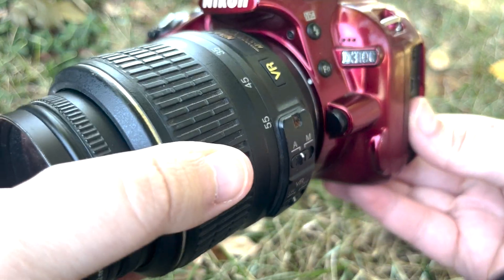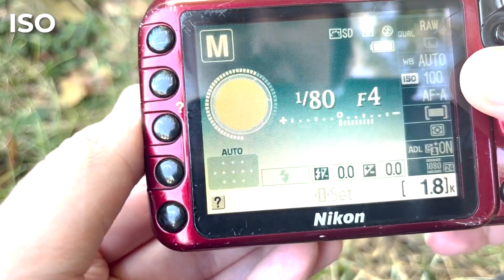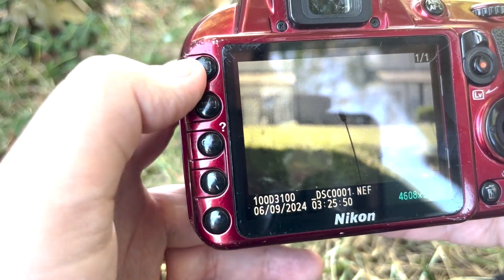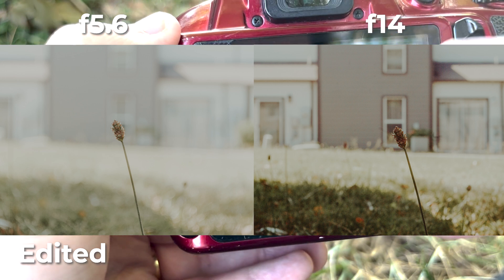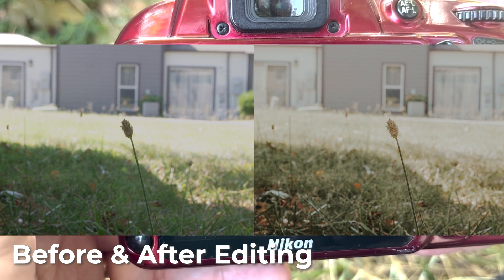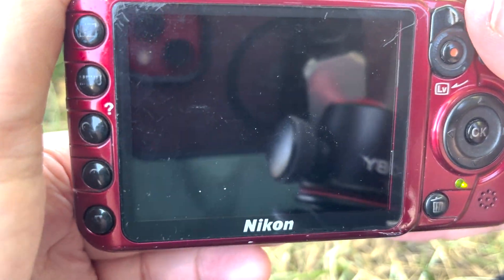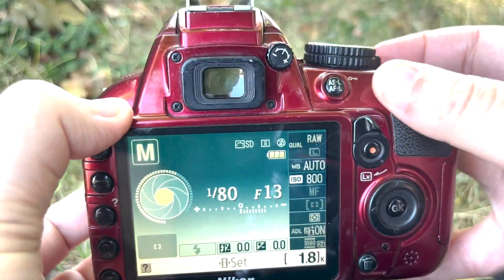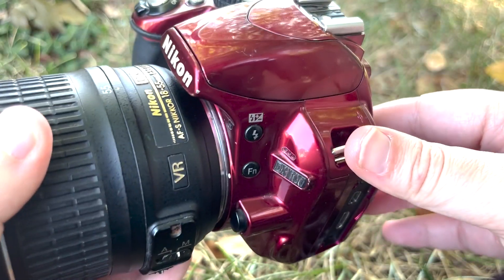Nikon D3100: How to Shoot in Manual Mode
Here's how use Manual Mode on the Nikon D3100 and a general idea of how Manual Mode works.

Budget Lens
Nikon D3100 Batteries